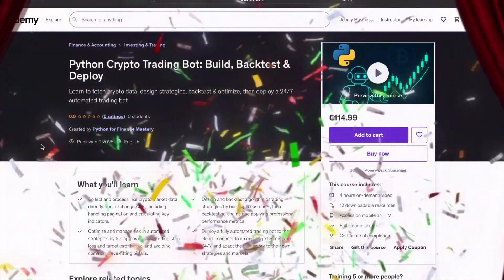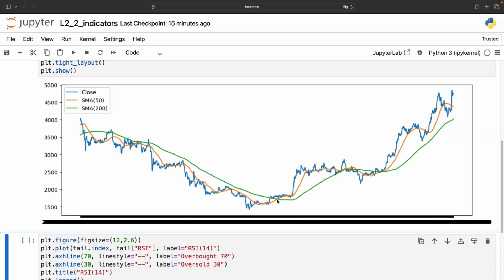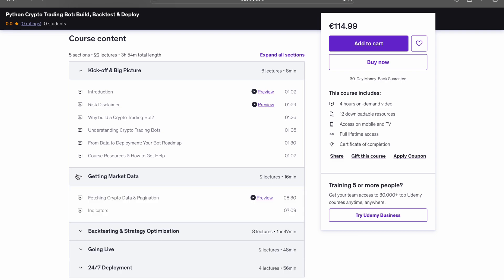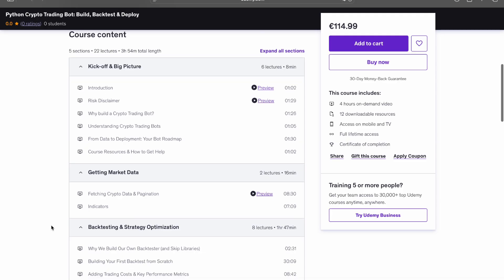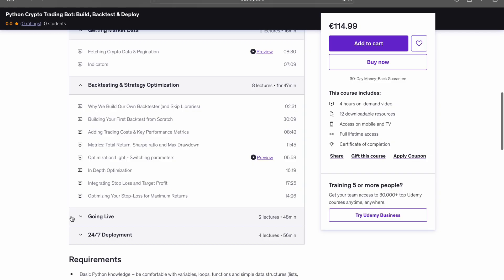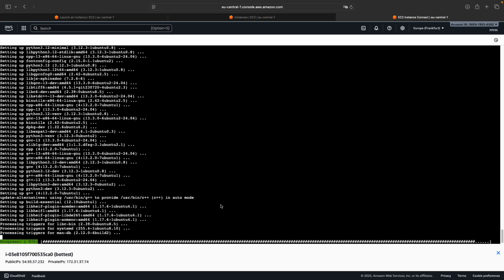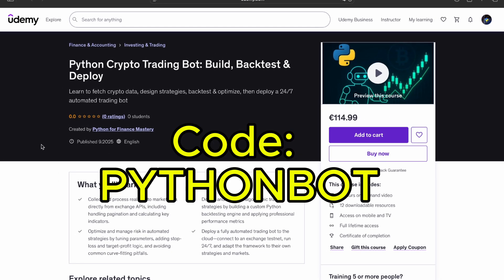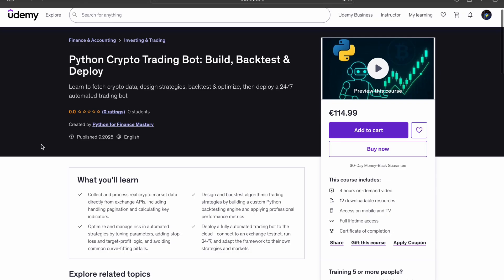My Python Crypto Trading Bot Course Is Live – Limited-Time Launch Offer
🚀 Build Your Own Automated Crypto Trading Bot in Python 🚀
Take your Python skills and create a backtested crypto trading strategy that runs 24/7 in the cloud—step by step, in my new Udemy course.

Fetch live crypto market data directly from exchange APIs
Create the technical indicators a trading strategy needs
Build and backtest a strategy including all trading costs
Tune the strategy and add risk controls such as stop-loss and target profit
Deploy the tested bot on the Binance testnet and run it automatically in the cloud

Every lecture comes with downloadable Jupyter notebooks, so you can follow along and reuse the code in your own projects.

If you’ve been following my content and want to turn your Python skills into a working crypto trading bot, this course gives you the full roadmap—from market data to live 24/7 deployment.